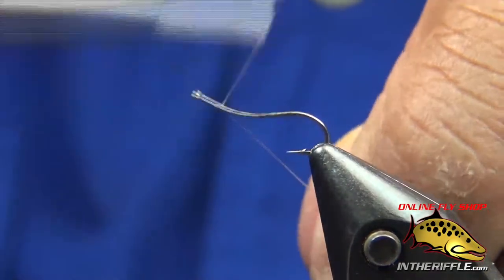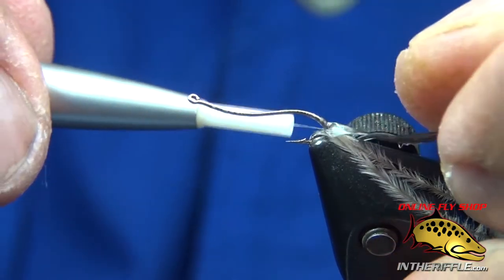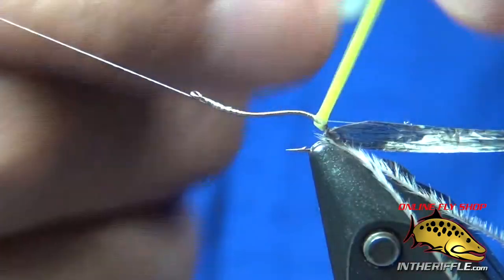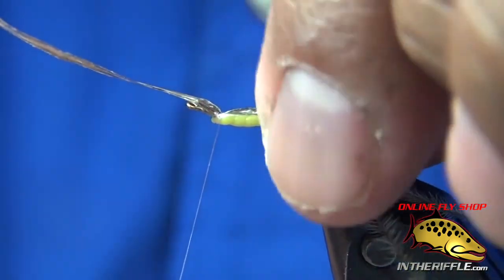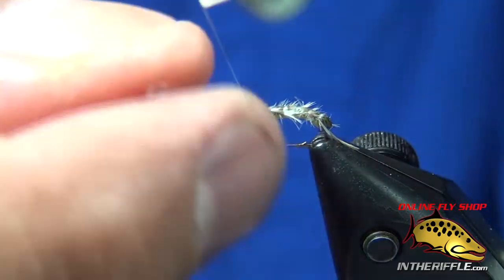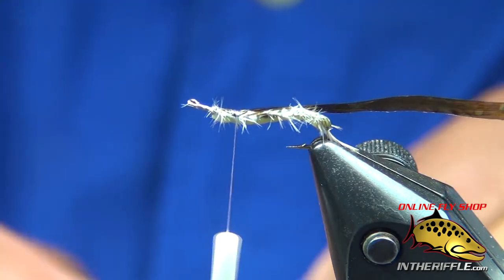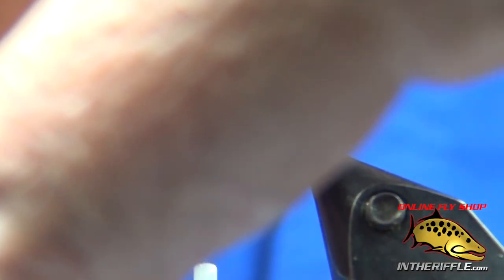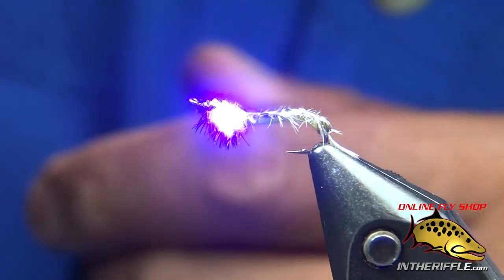Herman's Caddis Larva Fly Tying - Great Realistic Caddis Nymph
In this video, we demonstrate how to tie Herman’s Caddis Larva, a highly realistic caddis nymph pattern that is perfect for targeting trout in rivers and streams. This step-by-step tutorial covers the essential materials, including natural fibers for a lifelike segmented body with added texture. You’ll learn techniques for creating realistic details ensuring the fly mimics the natural movement of a caddis larva. Ideal for fishing near the bottom where caddis larvae are abundant, this pattern is a proven trout catcher. Follow along as we guide you through the tying process, so you can add this highly effective caddis nymph to your fly box!